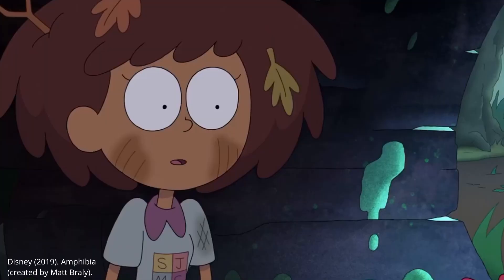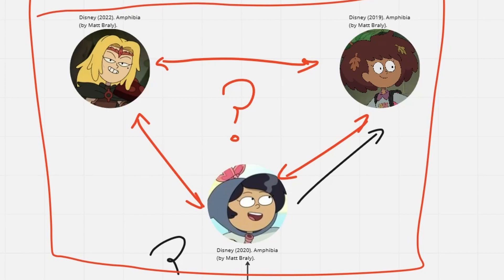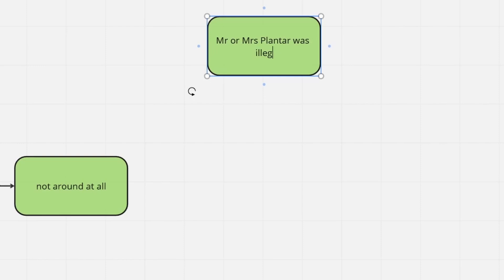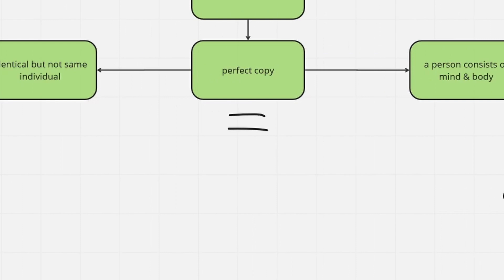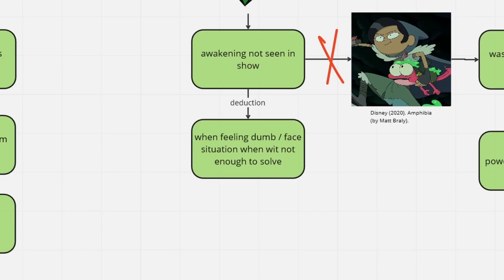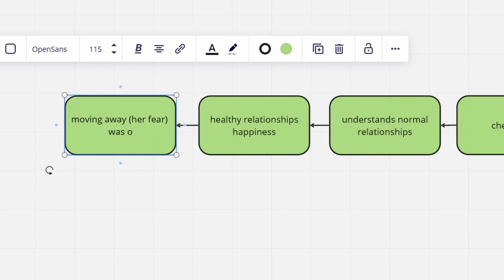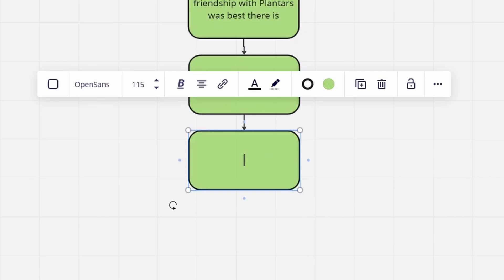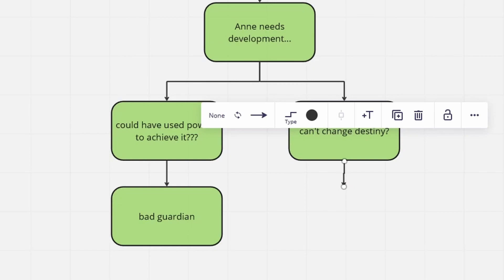The AMPHIBIA ICEBERG Theory Explained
For everyone who makes it past season 1 of Amphibia, it is plain to see that Amphibia is WAY more than a silly show about funny frogs and a teenage girl in a frog world. In reality, Amphibia, the story of Anne, Marcy, Sasha, Sprig, Polly, Hop Pop Plantar, Grime, Andrias, Yunan, Olivia, the core, etc. is extremely deep. Not everything is as it seems, some things don't mean what they appear to at first glance and there is a lot to explore if you only put the time into it. Things like the characters' personalities, the calamity gems, the guardian and many more add many different layers to Amphibia's meta narrative.
In this video we try to analyse everything that Amphiba is and represents, from the surface to the deepest and darkest parts, as we are breaking down the Amphibia iceberg theory.

0:00 level 1 - general info
1:45 level 2 - insider info
03:15 level 3 - direct implications
09:50 level 4 - indirect implications
16:10 level 5 - slight indications
22:25 level 6 - theories & controversies

sources:
Disney (2019-22). Amphibia (created by Matt Braly).
the above mentioned citation also applies to this video's thumbnail
Disney (2020-23). The Owl House (created by Dana Terrace).

Contents of this video that aren't owned by the creator of this video are marked as such and are cited according to the German copyright law (Urhg § 51 Zitate) along with their original source including attribution to the original creator/owner. In accordance with Urhg § 51 Sentence 2 and 4 this video includes cited statements made in the referenced media and cited pictures from the referenced media, both of which are done in moderate quantity directly corresponding to the citation's purpose.

Urhg § 51 Zitate
Zulässig ist die Vervielfältigung, Verbreitung und öffentliche Wiedergabe eines veröffentlichten Werkes zum Zweck des Zitats, sofern die Nutzung in ihrem Umfang durch den besonderen Zweck gerechtfertigt ist. Zulässig ist dies insbesondere, wenn
1. einzelne Werke nach der Veröffentlichung in ein selbständiges wissenschaftliches Werk zur Erläuterung des Inhalts aufgenommen werden,
2. Stellen eines Werkes nach der Veröffentlichung in einem selbständigen Sprachwerk angeführt werden,
3. einzelne Stellen eines erschienenen Werkes der Musik in einem selbständigen Werk der Musik angeführt werden.
Von der Zitierbefugnis gemäß den Sätzen 1 und 2 umfasst ist die Nutzung einer Abbildung oder sonstigen Vervielfältigung des zitierten Werkes, auch wenn diese selbst durch ein Urheberrecht oder ein verwandtes Schutzrecht geschützt ist.